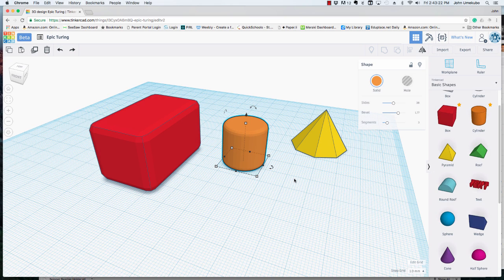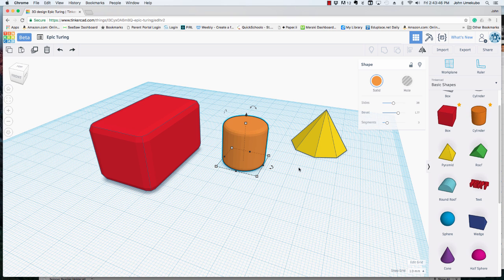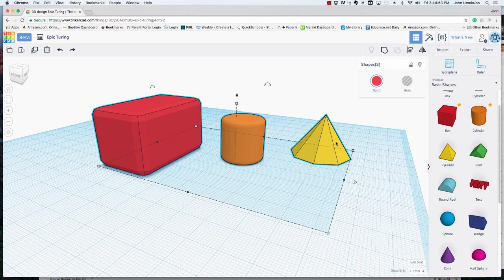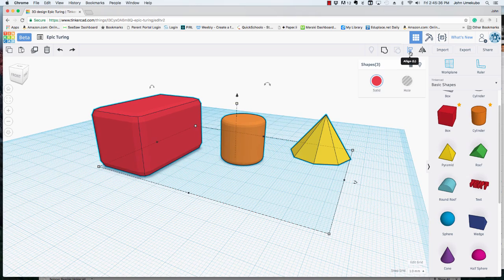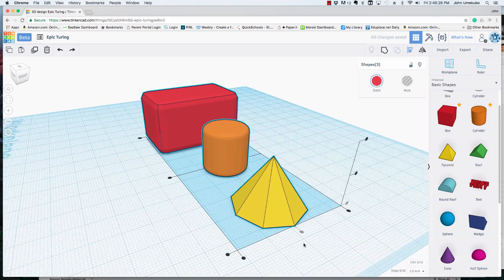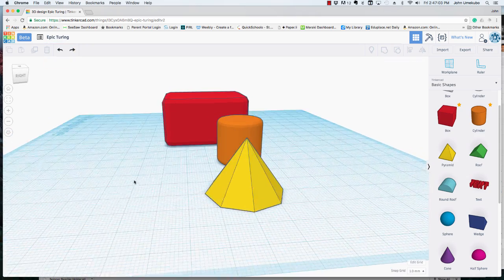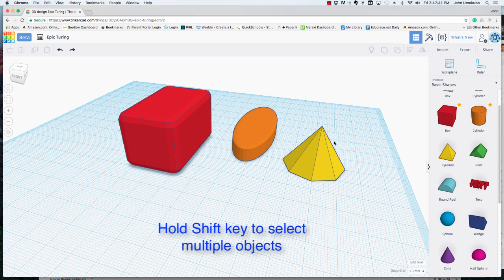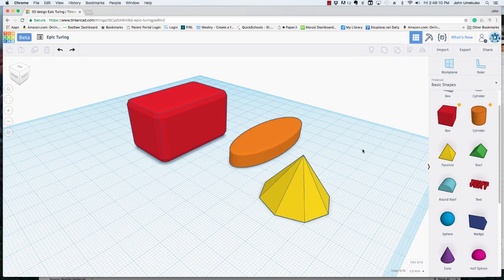06. New TinkerCAD - Alignment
Learn how to use the Alignment tool to line up objects by their centers and edges along three axis lines.